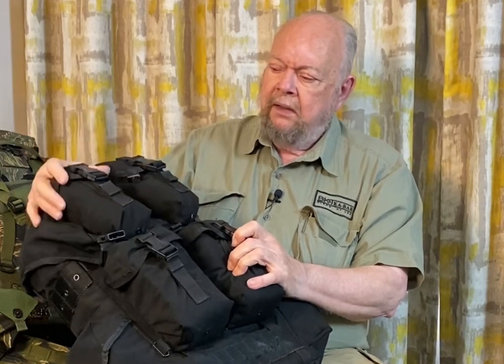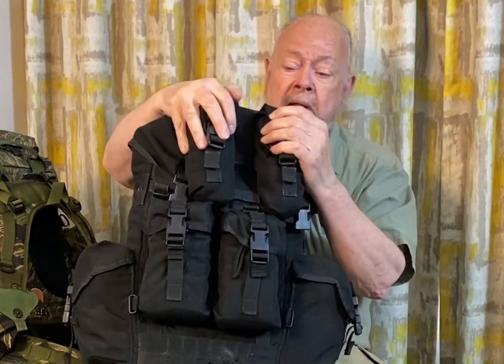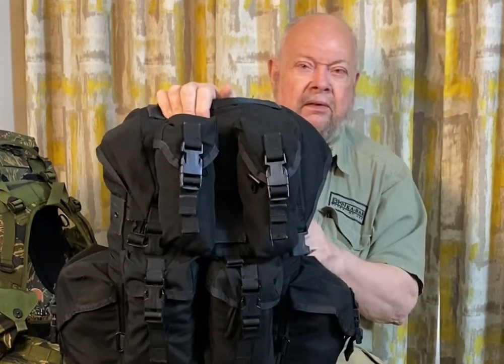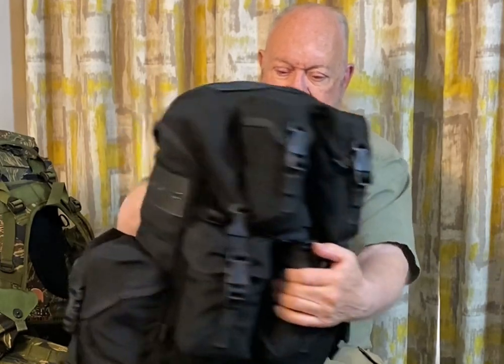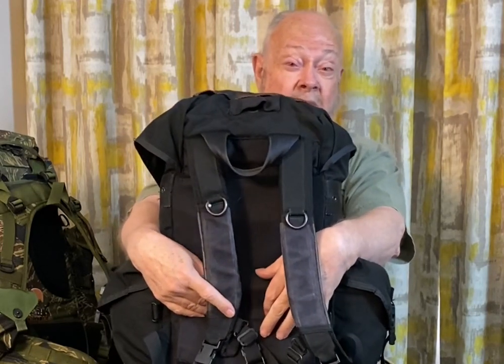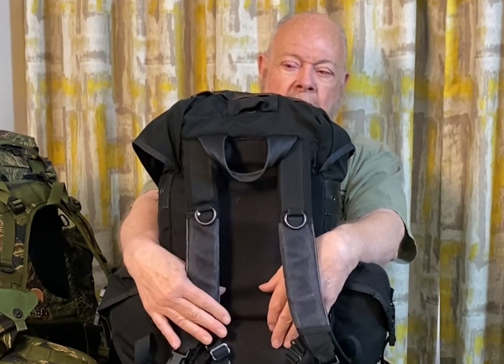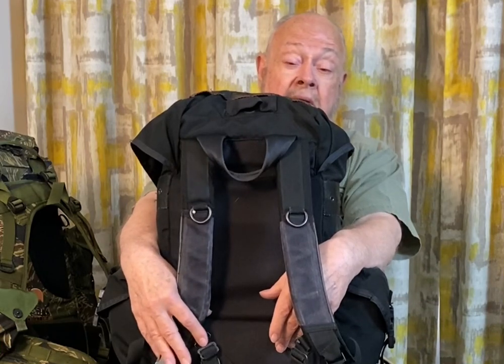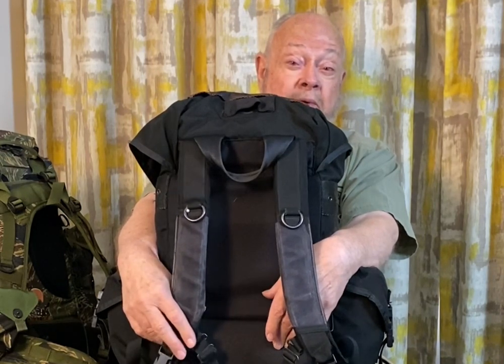BECKER PATROL PACK - June 2023 - Ethan Becker talking about the Becker Patrol Pack - Part 1